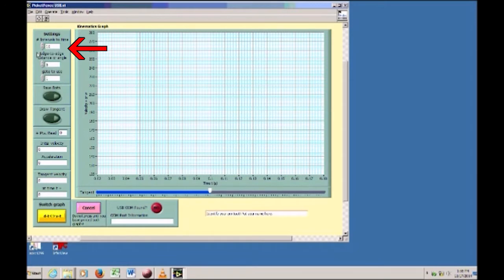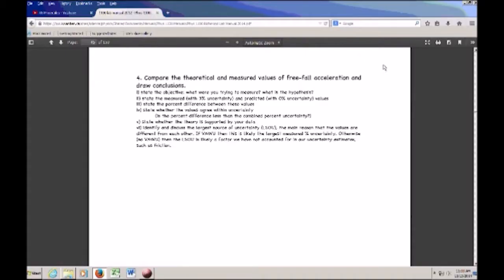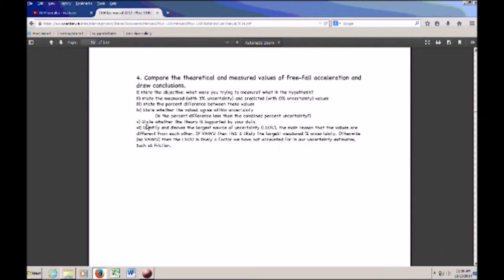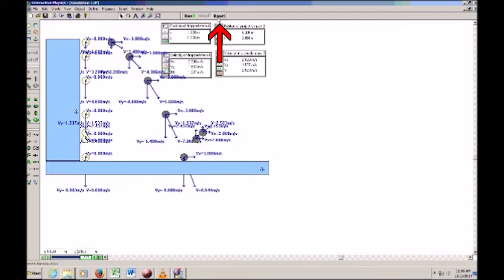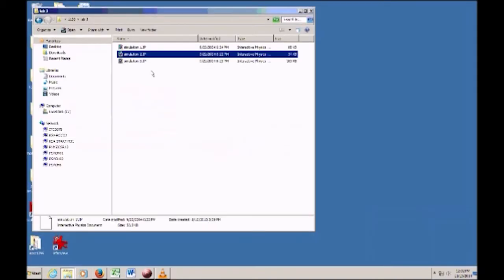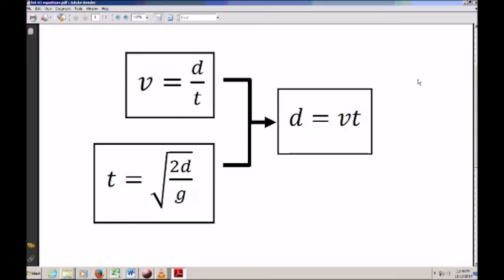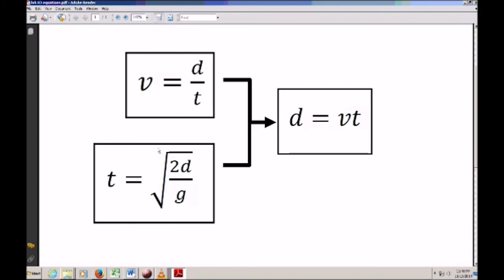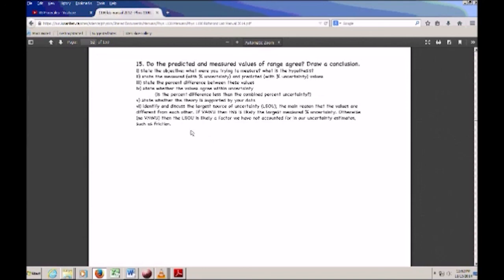Richmond Phys 1100 Lab 03 Intro (paperless)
A video showing how to use the equipment for KPU's Phys 1100 Lab 3, Projectiles.